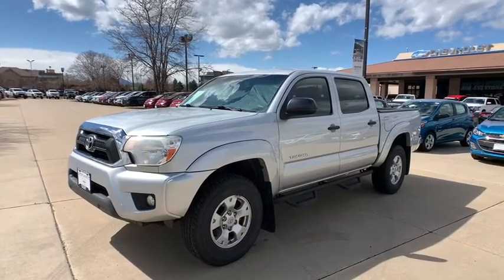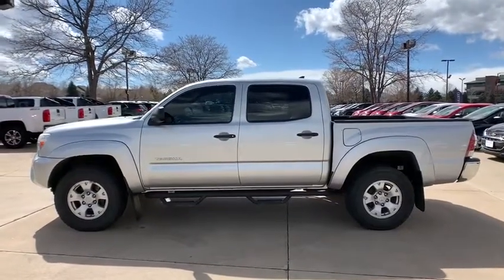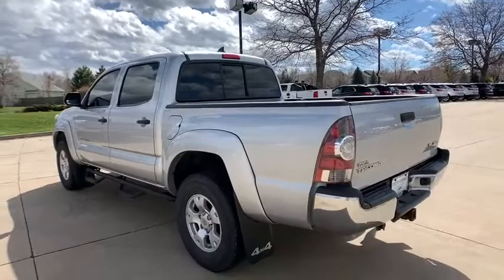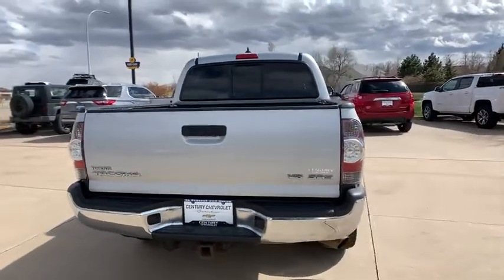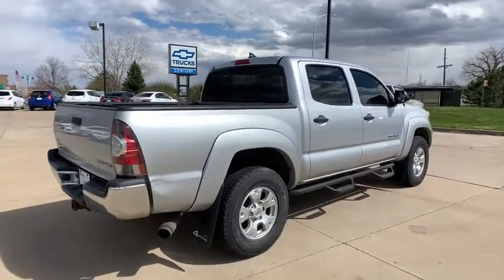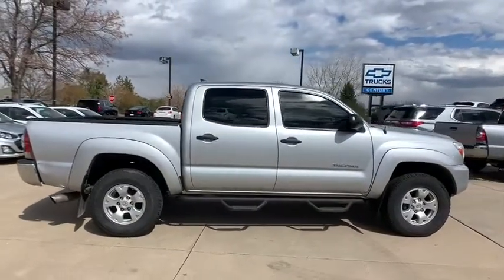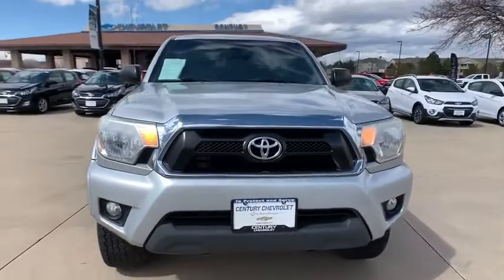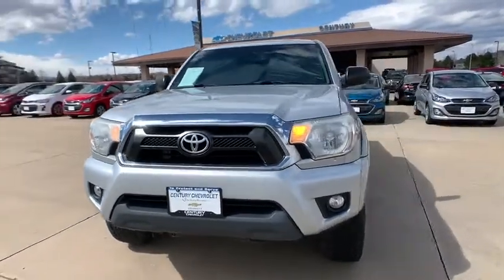2012 Toyota Tacoma Broomfield, Arvada, Thornton, Boulder, Longmont, Ft. Collins, CO TB200044A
Silver Streak Mica Used 2012 Toyota Tacoma available in Broomfield, Colorado at Century 1 Chevrolet. Servicing the Arvada, Thornton, Boulder, Longmont, Ft. Collins, CO area.

Local home Delivery - Shop online, buy online, touch free driveway delivery Test Drive at home - 24 hour test drive delivered to your driveway; no obligation to buy Virtual Tour of vehicle  use what you already have Trade values  sight unseen Instant Cash Offer trade value.brbrChrome Grille Surround & Rear Bumper, Color-Keyed Front Bumper & Overfenders, Compass & Outside Temperature Gauge, Cruise Control, Driver Lumbar Support, Dual Sunvisors w/Mirrors & Extenders, Fabric Seat Trim (FQ), Front Fog & Driving Lamps, HomeLink, Metallic Tone Instrument Panel Trim, Privacy Glass, Remote Keyless Entry System, Sliding Rear Window, SR5 Badging, SR5 Extra Value Package, Tailgate-Handle Integrated Backup Camera, Variable Speed Wipers.brbrbr2012 Toyota Tacoma Base V6 Silver Streak Mica 4.0L V6 EFI DOHC 24V 4WD 5-Speed Automatic with Overdrive